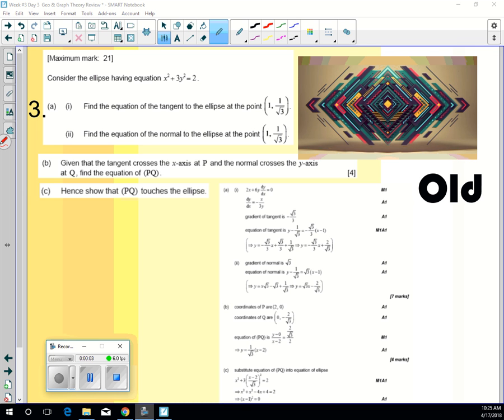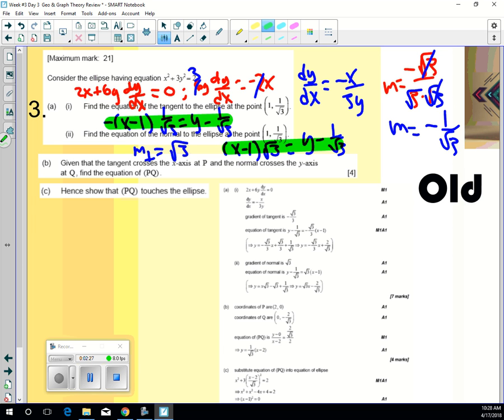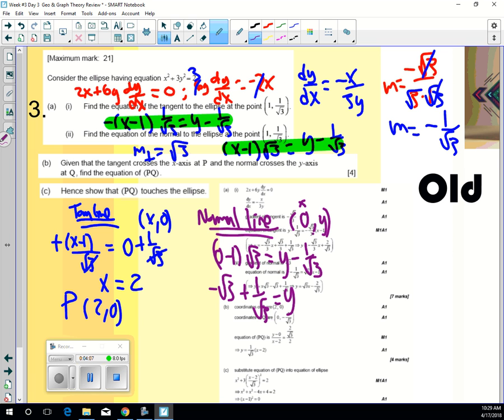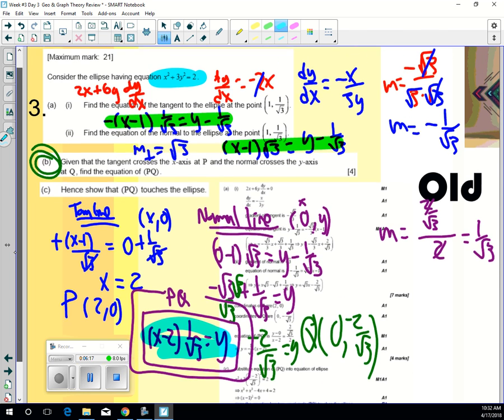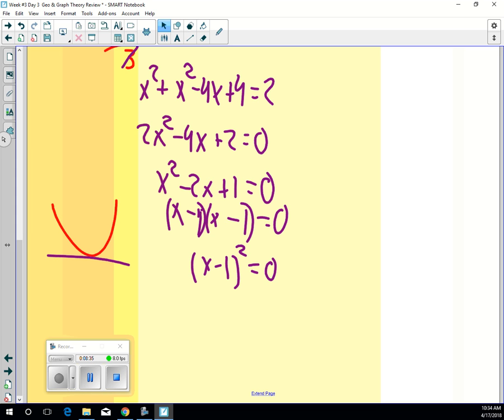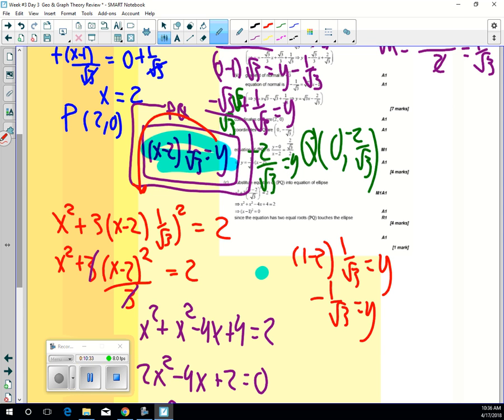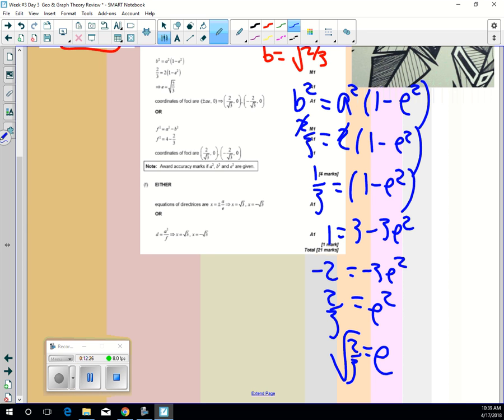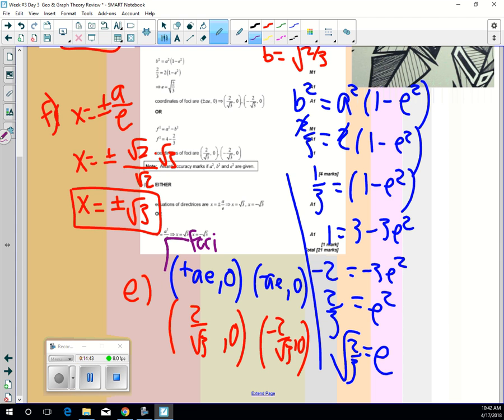FM Week #3 Day #2 Prob 3 4 17